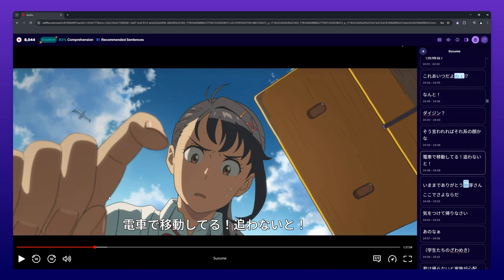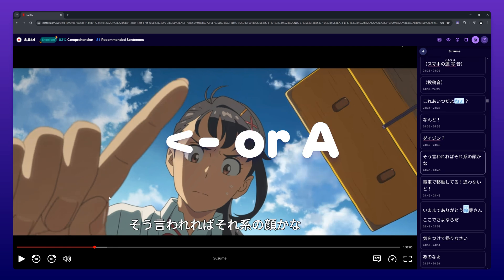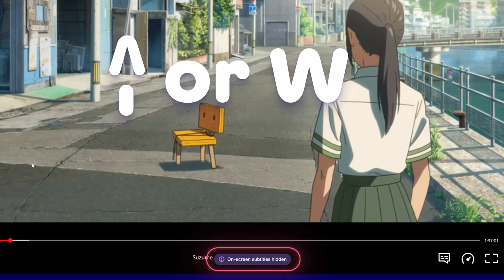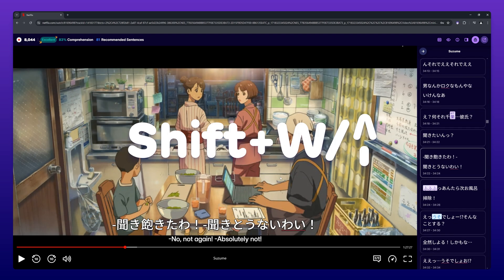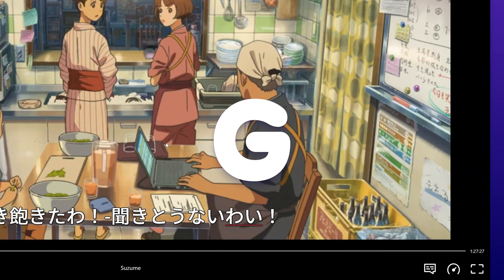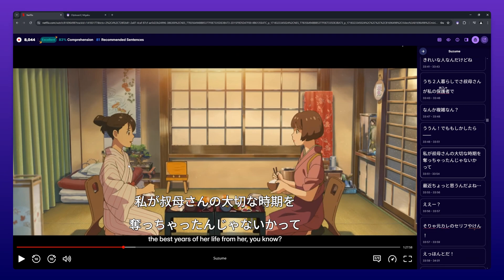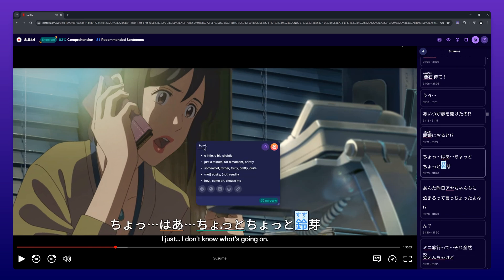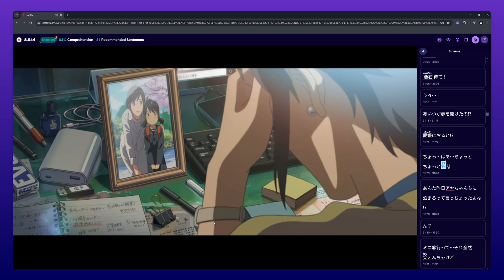Video Controls | Migaku Browser Extension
In the video where we talked about using Migaku on video sites, we introduced several different settings you can customize to make watching content in a foreign language easier and more productive.

Following that, here are several keyboard shortcuts you can use while watching videos:
* ← or A: go to previous subtitle
* → or D: go to next subtitle
* ↓ or S: replay the current subtitle line
* ↑ or W: hide the subtitles
* shift + (↑ or W): hide the secondary subtitles
* G: Open/close the subtitle browser
* C: Copy the current subtitle to your clipboard